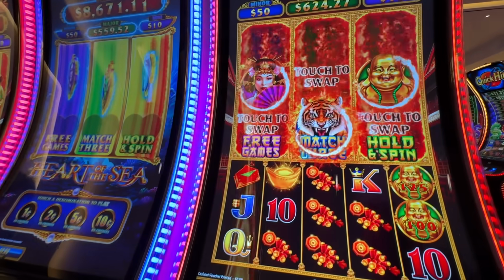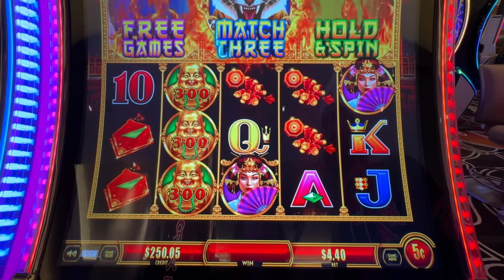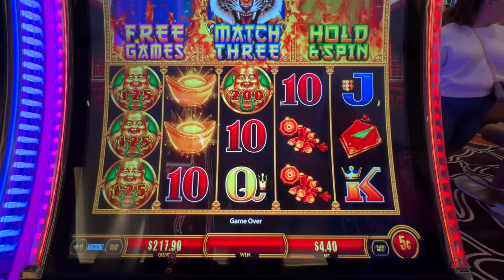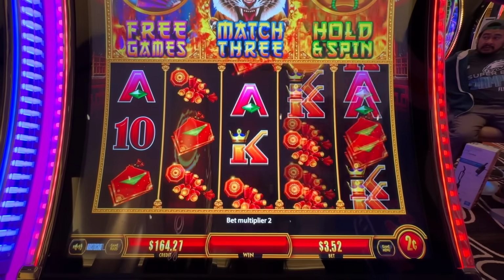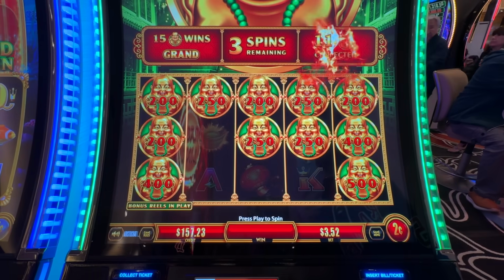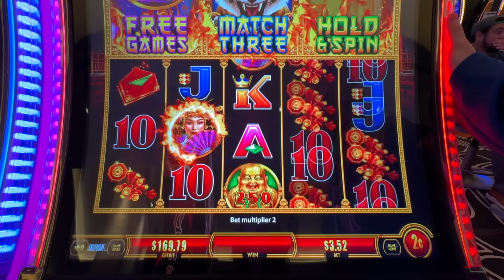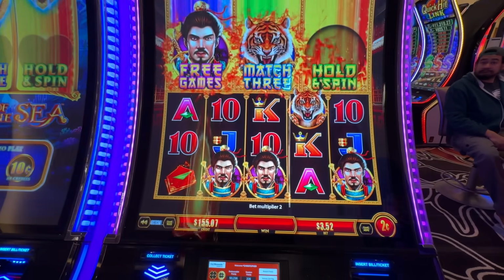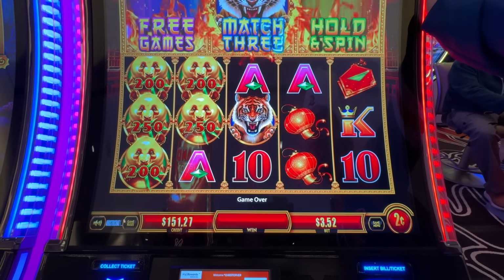My Wife's Heart COULDN'T HANDLE This Slot Machine!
IMy Wife's Heart COULDN'T HANDLE This Slot Machine!